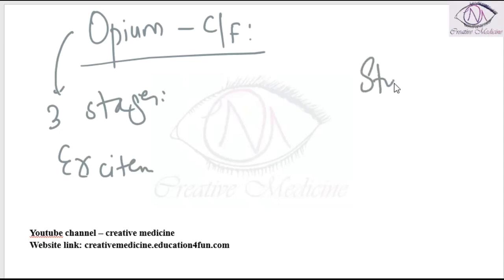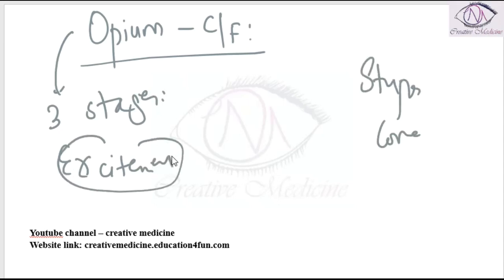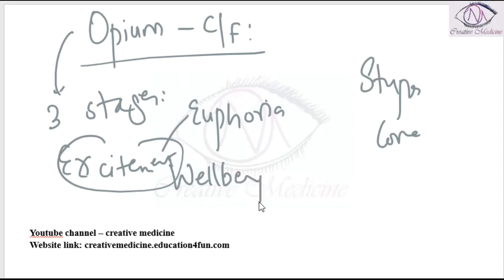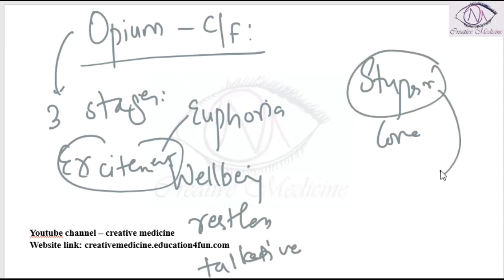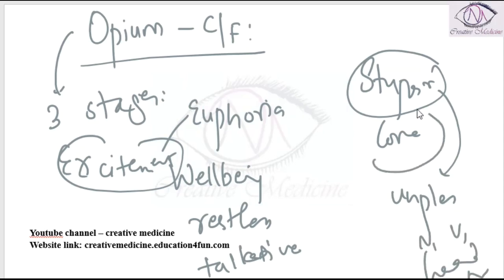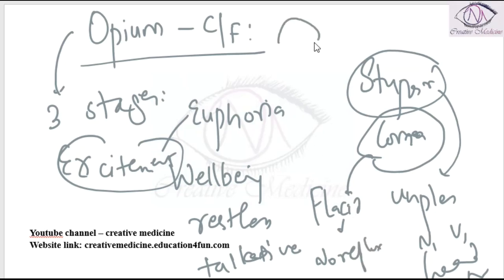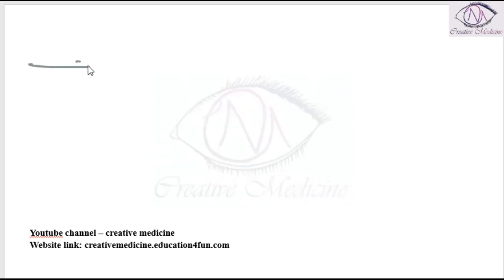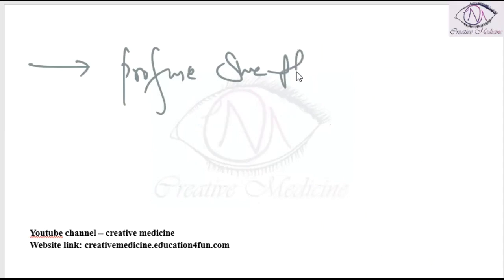Lec 3 Opium Clinical Features mp4 || FORENSIC